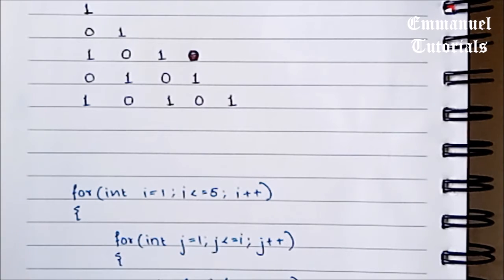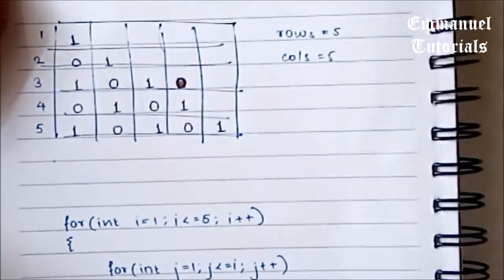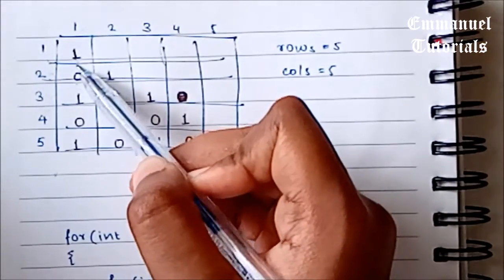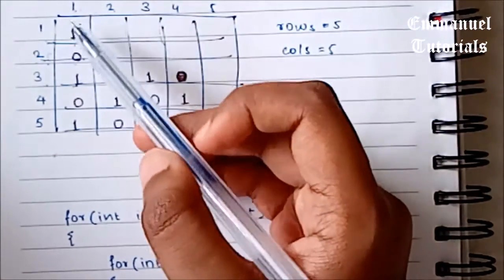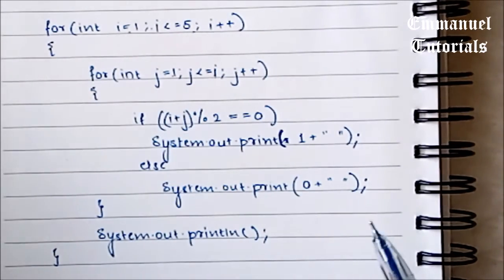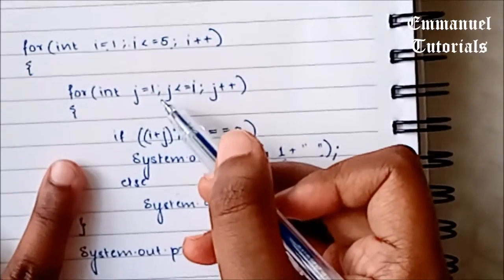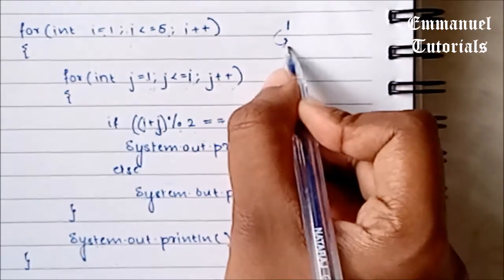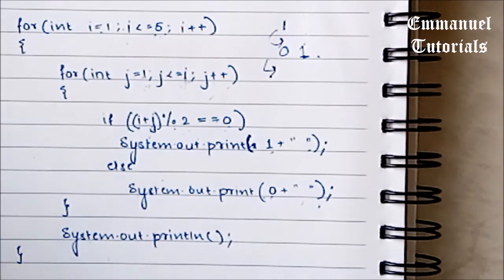PRINT PATTERN IN JAVA - 4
PRINT PATTERN IN JAVA - 4 | Emmanuel Tutorials

Hi!! A warm welcome to Emmanuel Tutorials. Here you will find Electronics and Telecommunication Engineering as well as Computer Science Engineering Tutorials which are specially designed to clear your concepts. Also other educational tutorials are added regularly. Enjoy watching the videos. :)